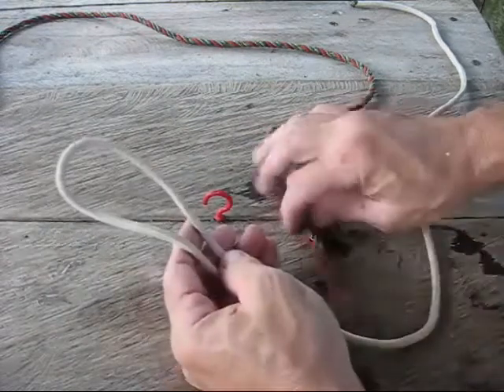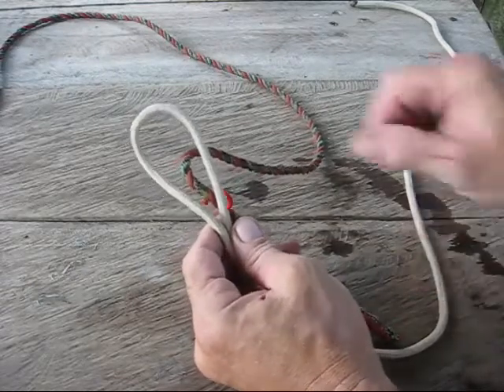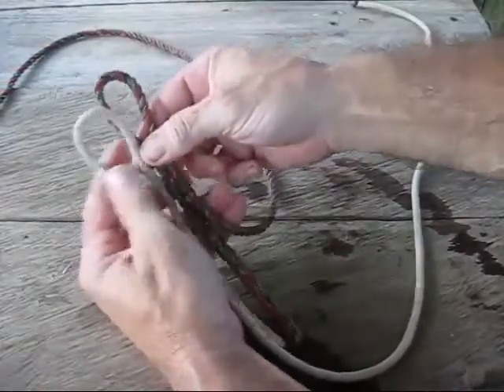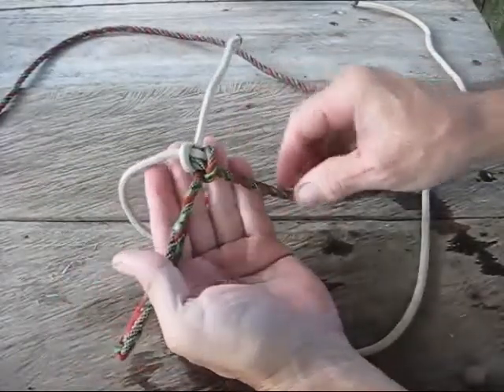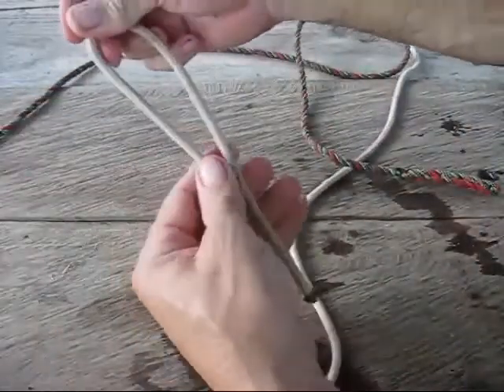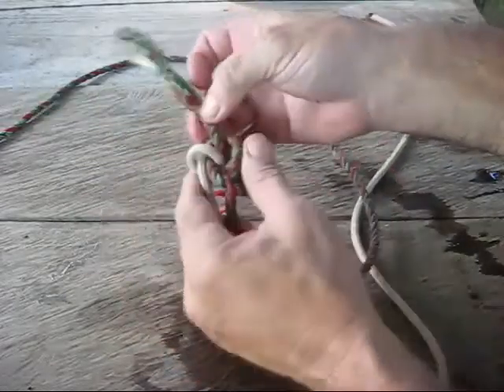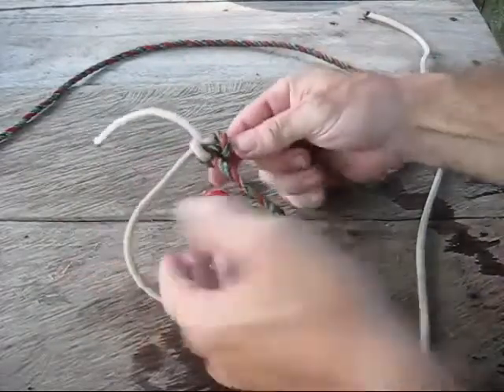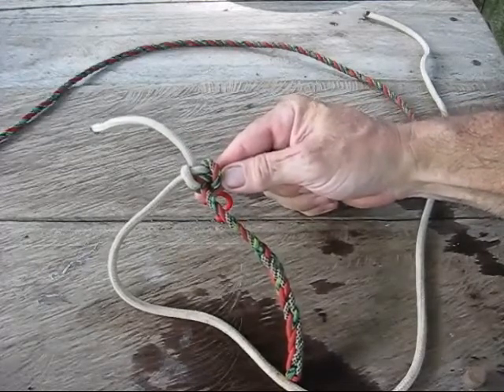hunters bend A Much Better Way To Tie It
in this video i will show you a much better way to tie the zeppelin bend which is one of the best ways to connect two pieces ohf rope